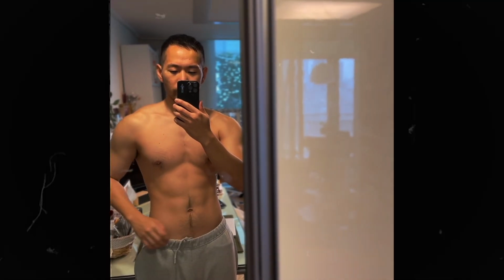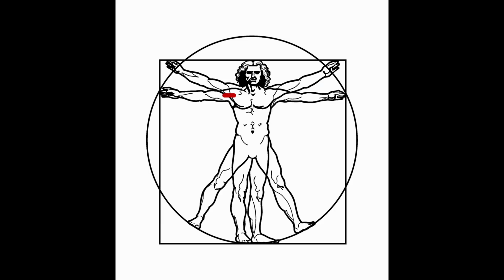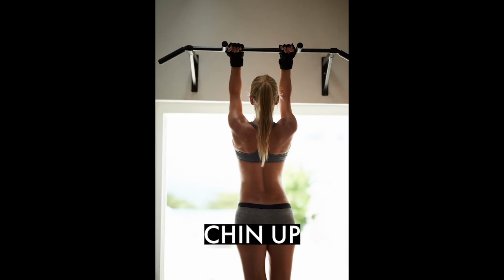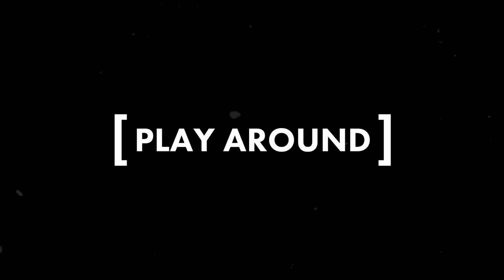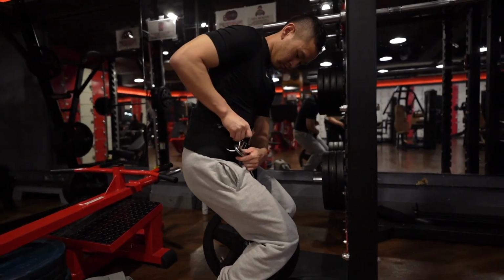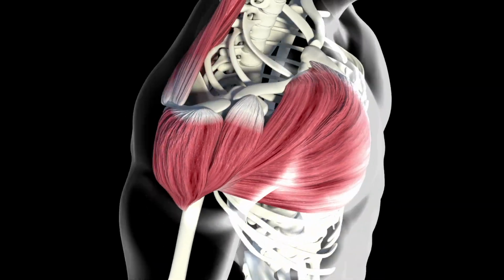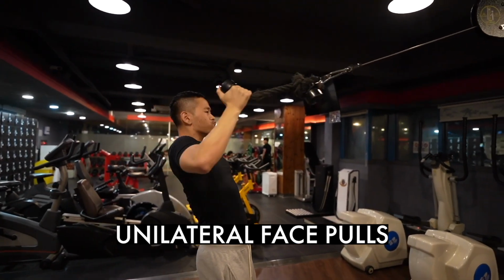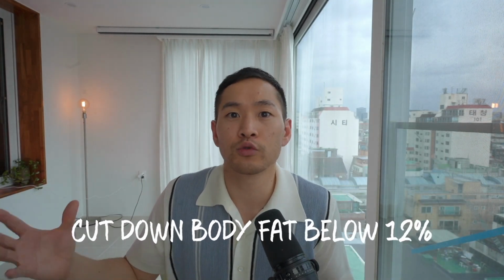How To Build A V-Tapered Back (Best Exercises)